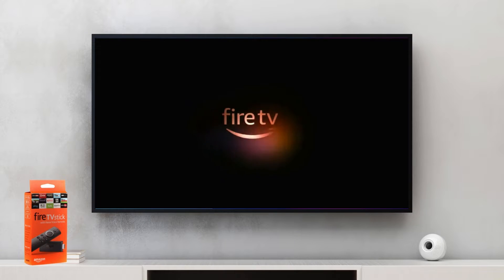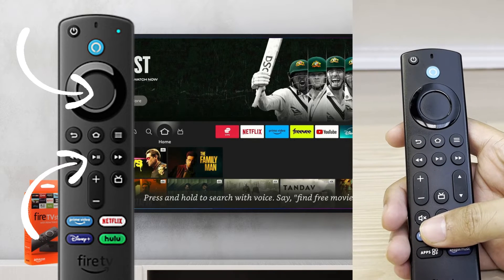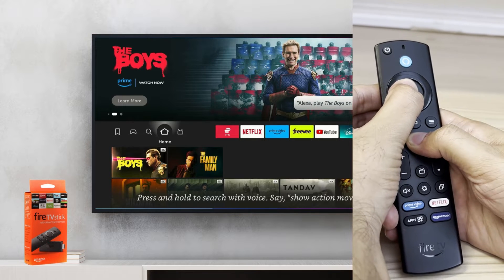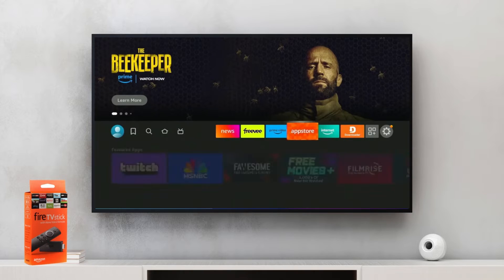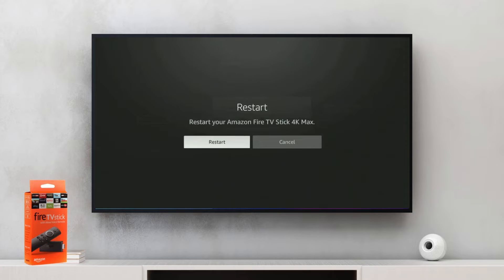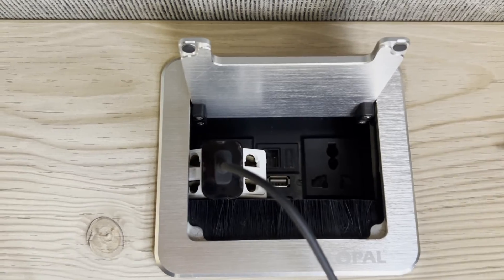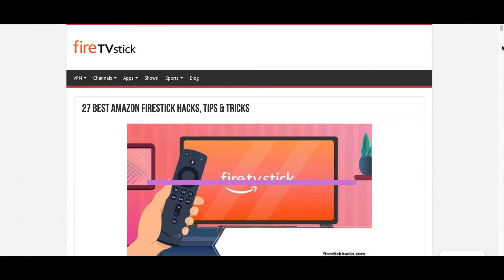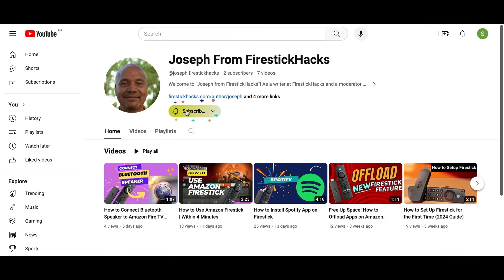How to Restart Your FireStick (2026)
Here's a quick tutorial on different ways to restart or reboot your Fire TV Stick.

Chapters
00:08 - First Method to Restart Firestick
00:35 - Second Method to Restart Firestick
00:56 - Third Method to Restart Firestick